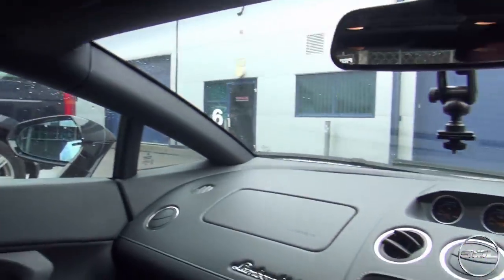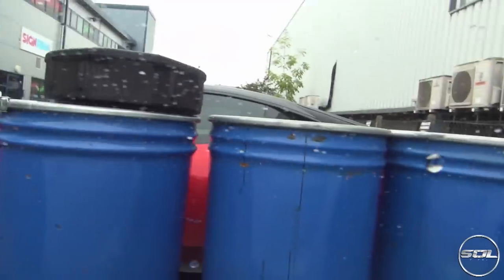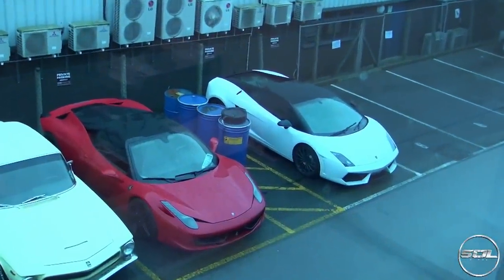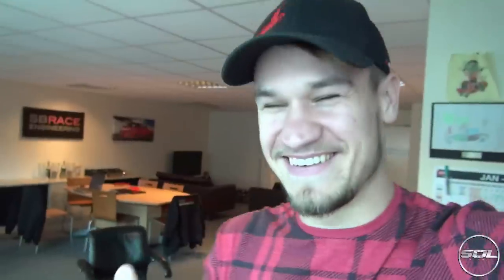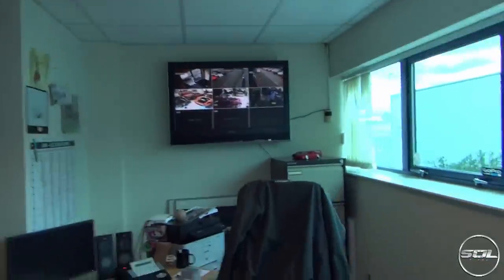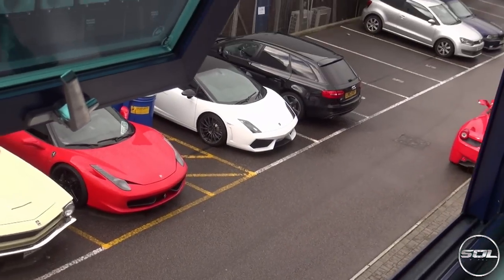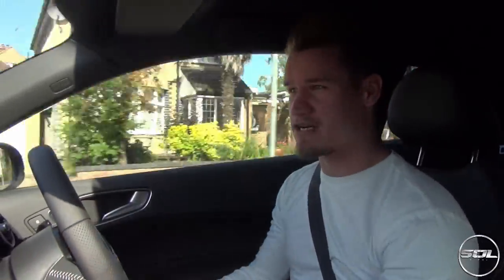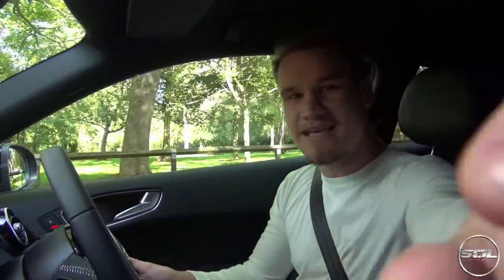WAKING UP WITH AN ANGRY BULL!